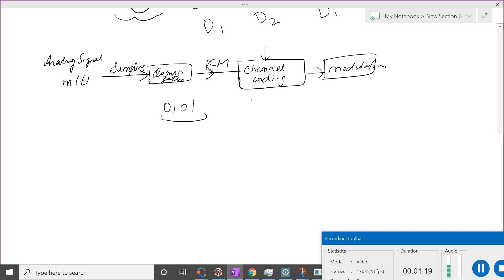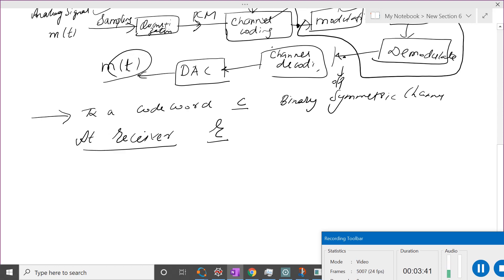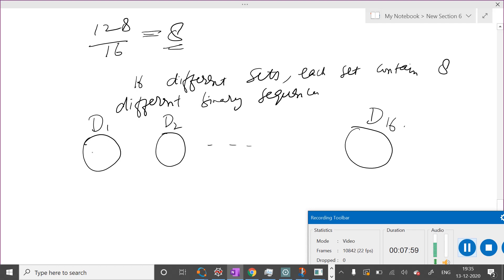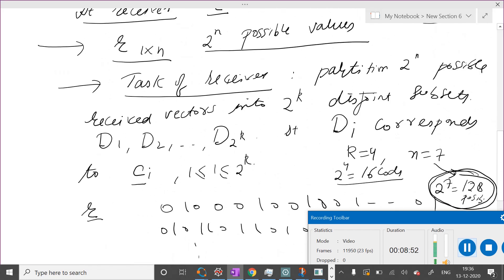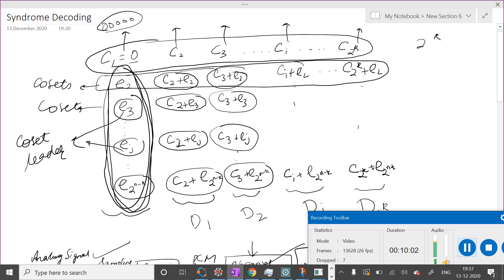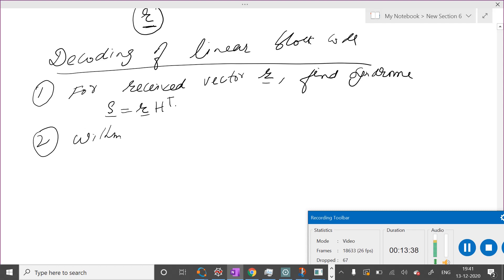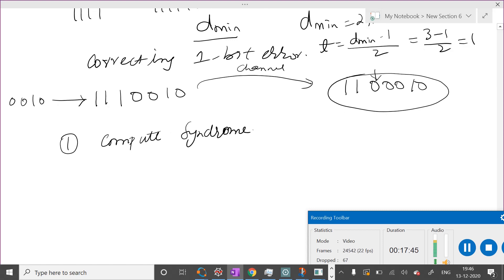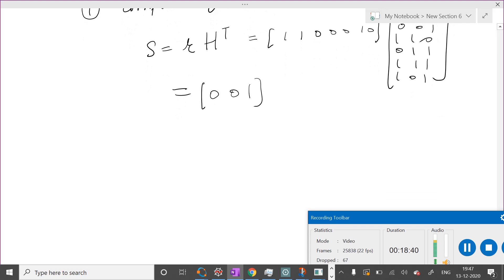Information Theory: (Lecture 9): Syndrome Decoding of Linear Block Codes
In this lecture, we will study Syndrome decoding and discuss how Linear block codes can correct one-bit error.